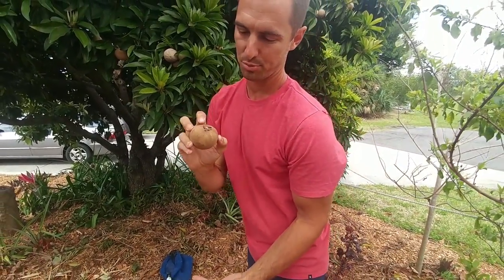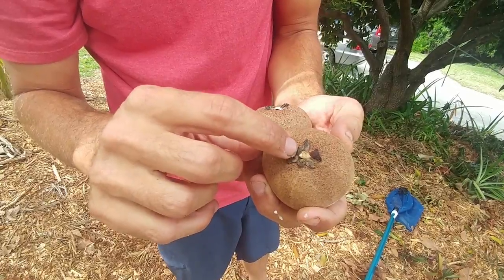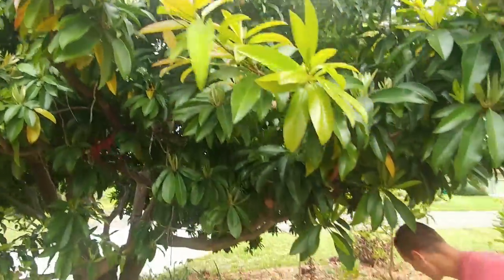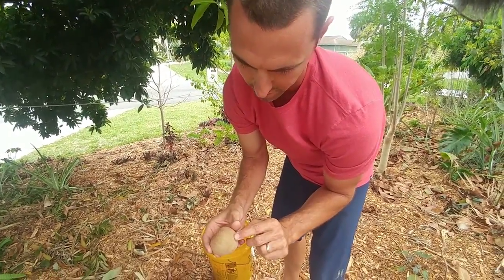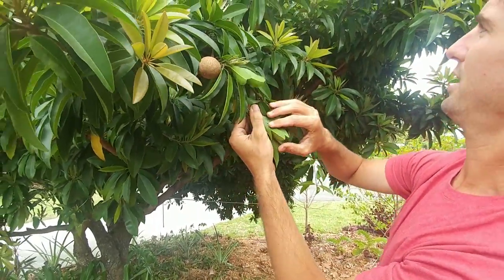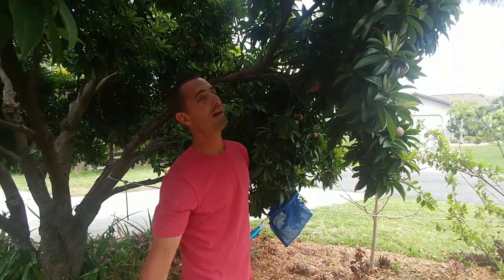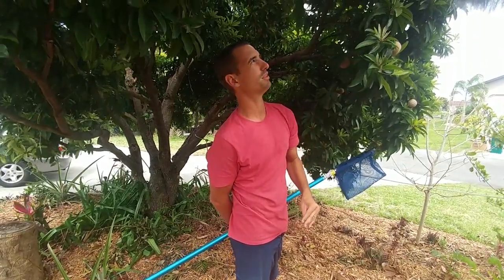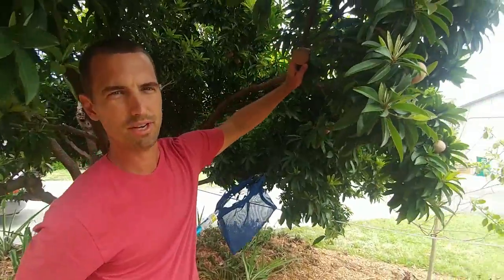SWEETEST FRUIT ON EARTH? - how to pick sapodilla